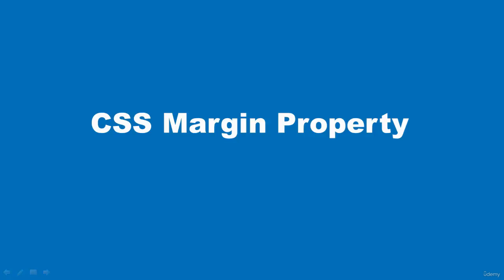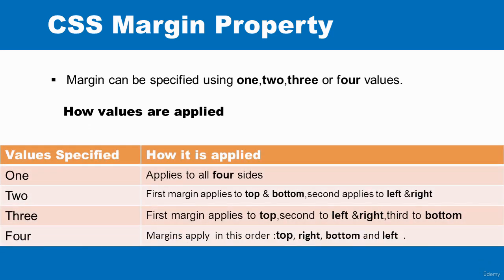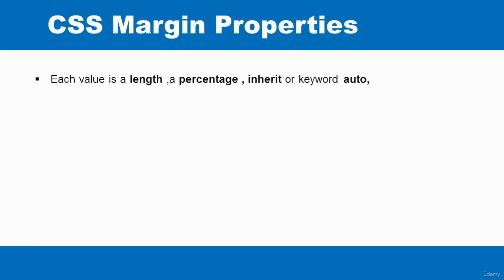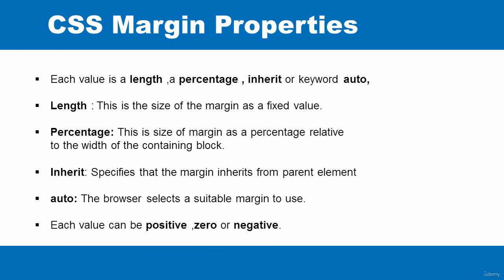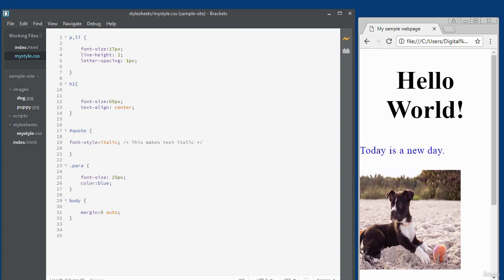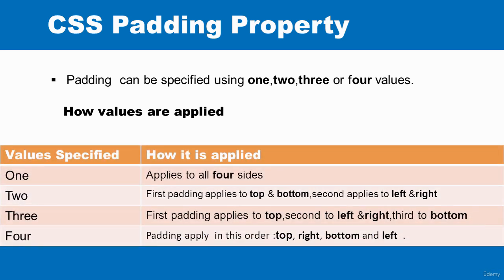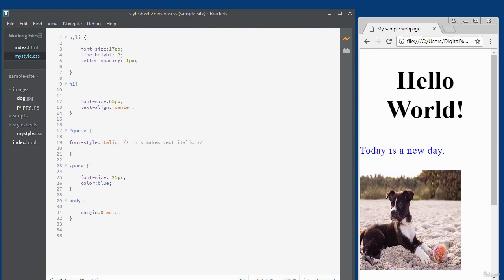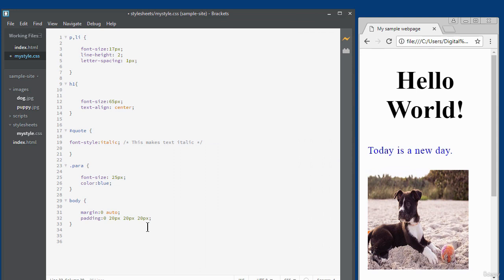#8 CSS Padding and Margin Property, Learn CSS3 from Scratch